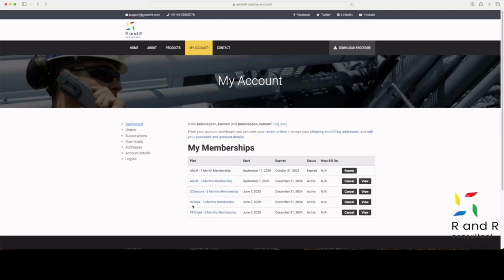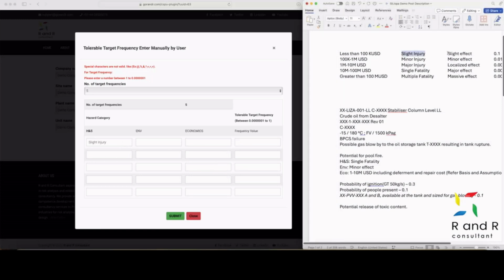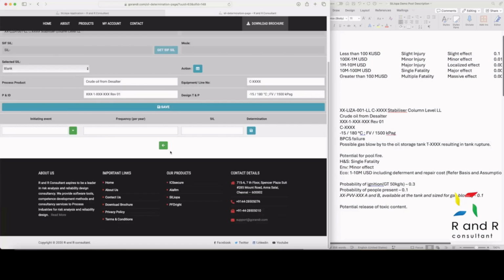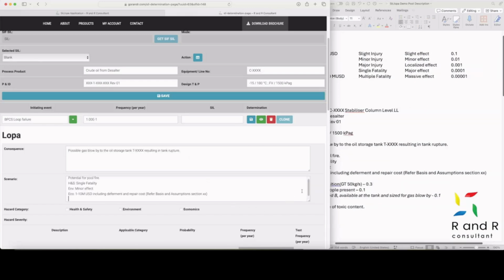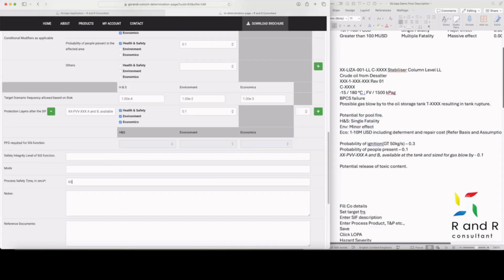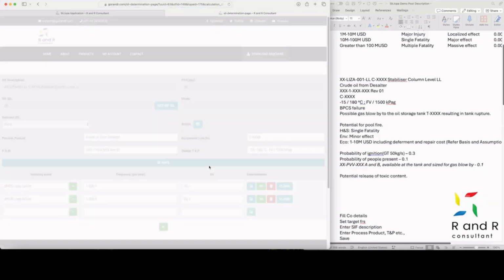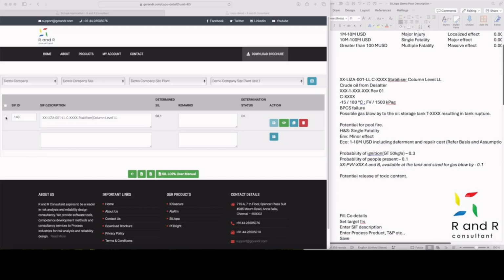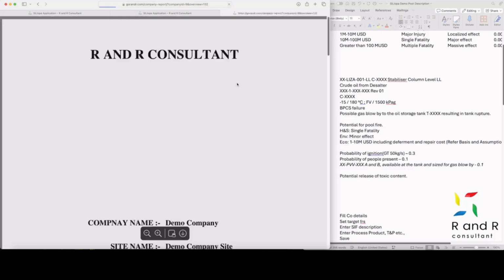SILlopa demo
SILlopa Product Demo | RandR Consultant | Free Product Subscription

Discover SILlopa®, an innovative and user-friendly tool designed for Safety Integrity Level (SIL) determination using the industry-standard Layer of Protection Analysis (LOPA) methodology. This demo highlights how SILlopa® simplifies the SIL determination process while offering advanced features tailored to your organization’s needs.

Key Features of SILlopa®:
- Customizable Target Frequencies: Configure target frequencies for various hazard severities based on your company's standards.
- Workshop Participant Tracking: Document workshop participants and actions identified during discussions.
- Cause-Consequence Pair Analysis: Built around LOPA methodology for accurate and systematic hazard evaluation.
- Protection Layer Selection: Add and customize layers specific to health and safety or other hazard categories.
- Speedy Analysis Tools: Clone LOPA sheets and copy-paste Safety Instrumented Functions (SIFs) to streamline the analysis process.
- Comprehensive Reporting: Generate hierarchical reports for Company, Site, Plant, and Unit levels, as well as selected SIFs, complete with notes and reference documents.

Whether you're an engineer, safety manager, or part of a risk management team, SILlopa® can elevate your process safety initiatives. Watch the demo to learn how this free product subscription can transform your SIL determination workflows.
streamline your Safety Integrity Level analysis with SILlopa®